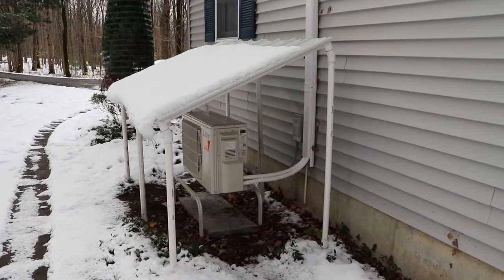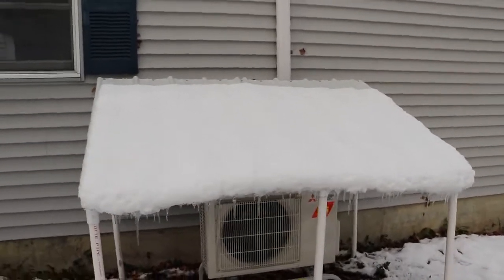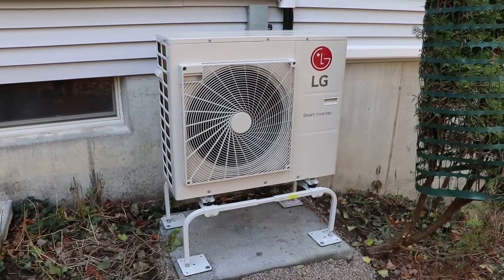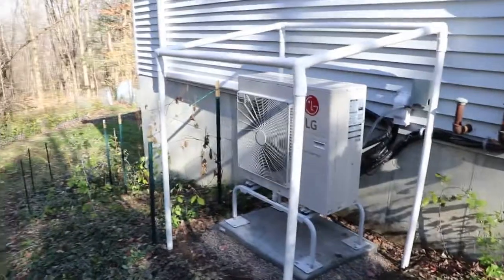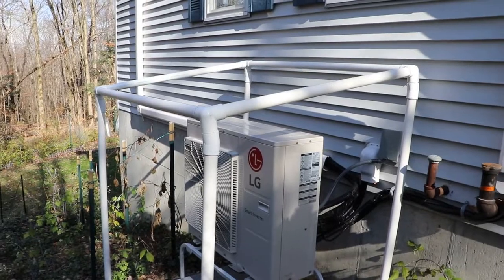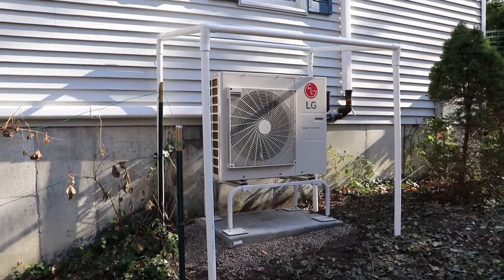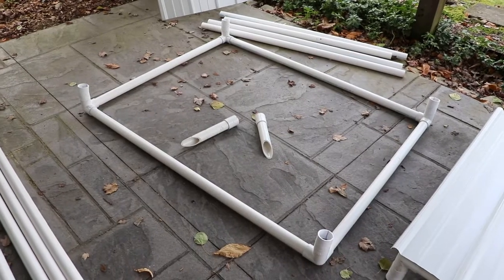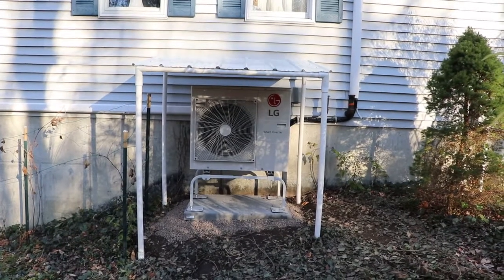Building a Heat Pump Hut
Protect your mini-split heat pump from snow, freezing rain and other inclement weather with this DIY shelter. It uses 1.5" schedule 40 PVC pipe with assorted fittings and metal sheet roofing. You'll also want to use the screws appropriate for the roofing (hex head with a built-in rubber washer). This particular design is about 4 feet deep and 5 feet wide but you can adjust the size to your needs.

Total cost was about $75 per unit, depending on your precise design. Always check your local independent lumber/materials store. I saved a considerable amount of money by going to my local (Jay-K Lumber) instead of the big national chains (and the people there are very knowledgeable, too). If you have a hard time finding the 11.25 (or 22.5) degree elbows, you can find them at SupplyHouse.com.

All you'll need is a tape measure, a chop saw or hacksaw to cut the PVC, a circular saw or similar with a metal cutting blade for the roofing, a drill and a wrench or socket driver. Handy items include a sledge hammer for pounding the receivers into the ground and a level.

The LG RED heat pumps were installed by Simply Ductless of Syracuse (not DIY).